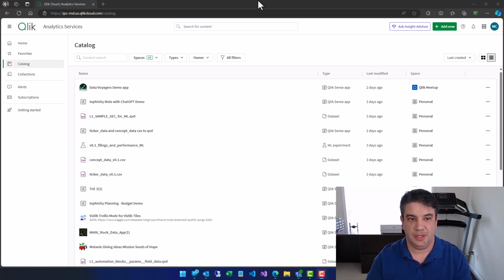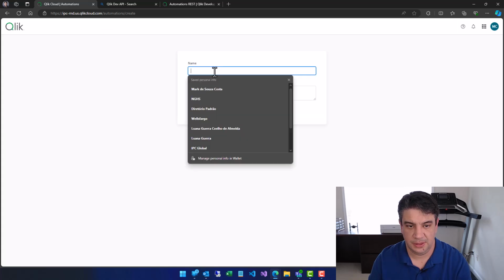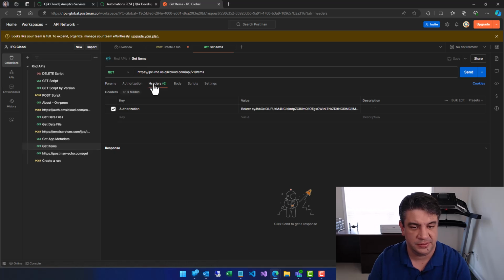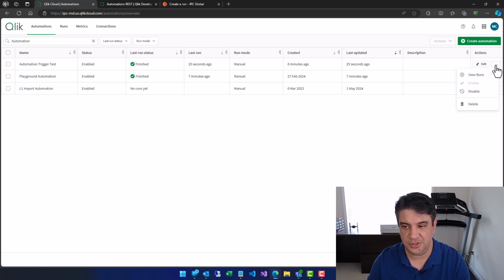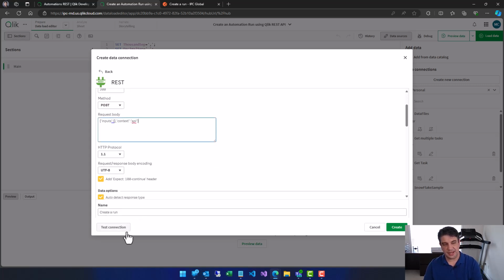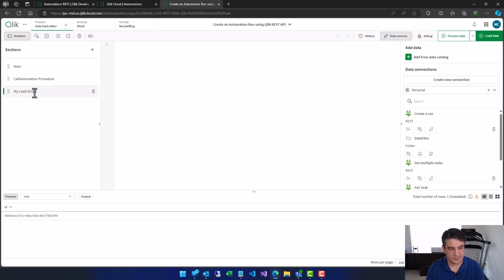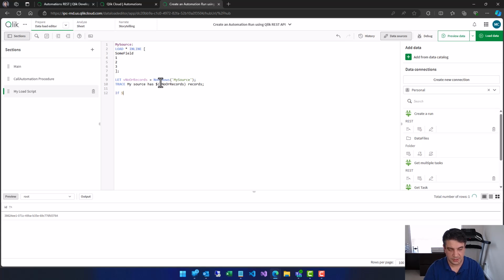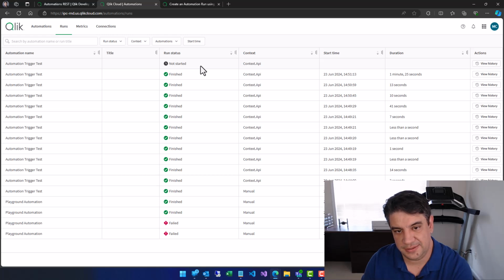Running Qlik Automations from Qlik Sense Load Script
Hello, Data Explorers! In this video, I'll demonstrate how to run a Qlik Application Automation from Qlik Sense Load Script using Qlik Cloud REST APIs.